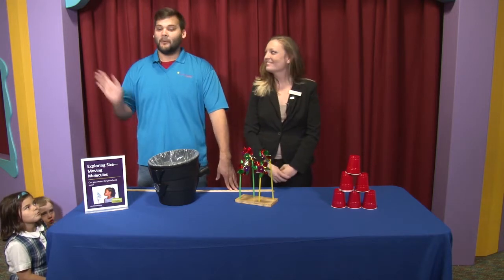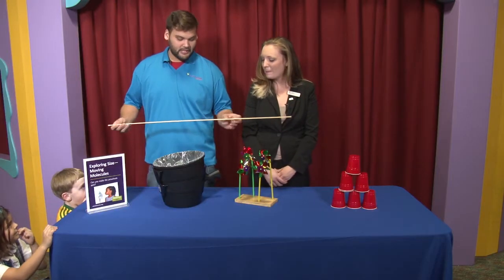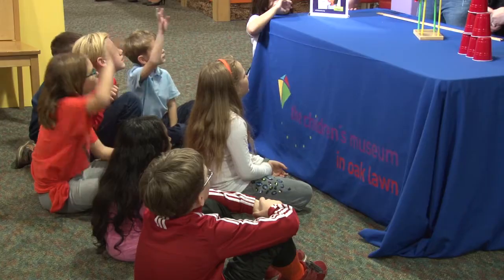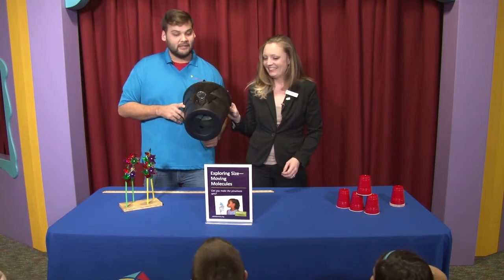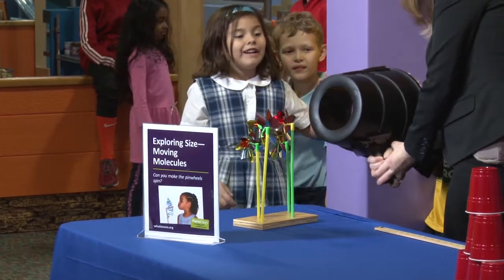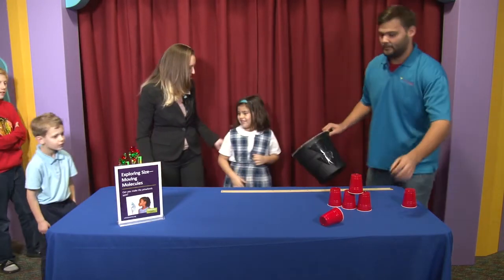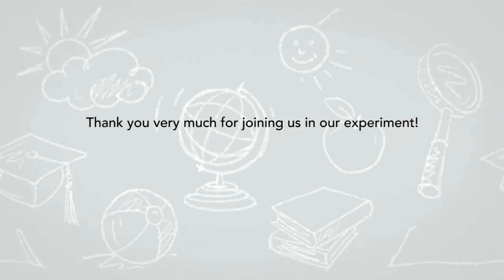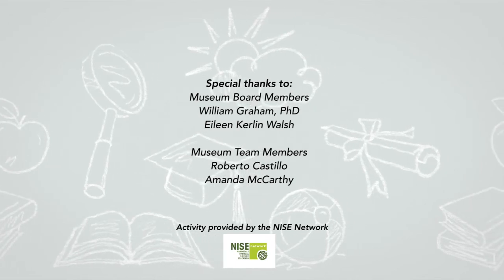Nano: The Science of Small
In this Nano Science experiment, we explore size by moving molecules. Join us at the Museum for more experiments and science fun!

We want your feedback! to share your thoughts about this video.

This video was produced with assistance from Moraine Valley Community College staff and students.

5100 Museum Drive, Oak Lawn, IL 60453